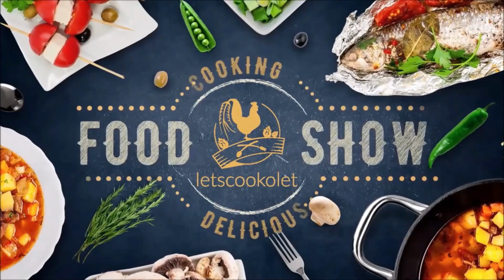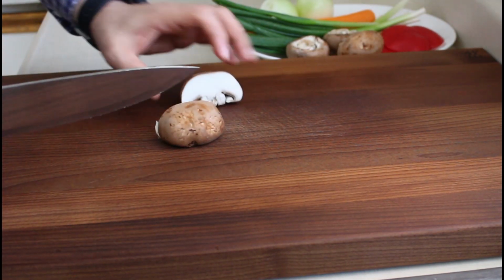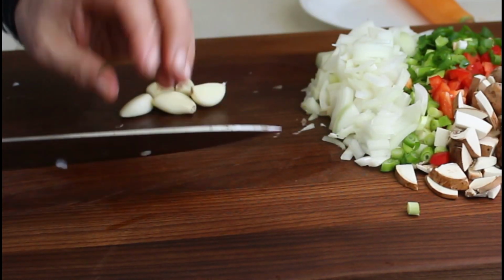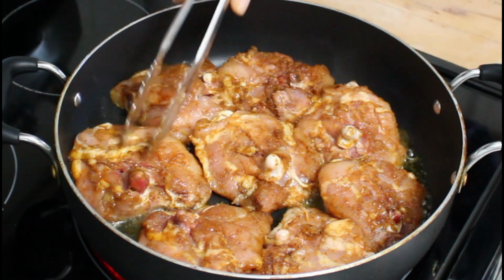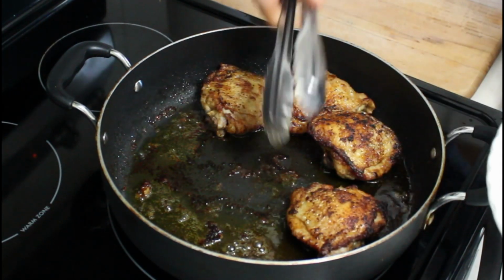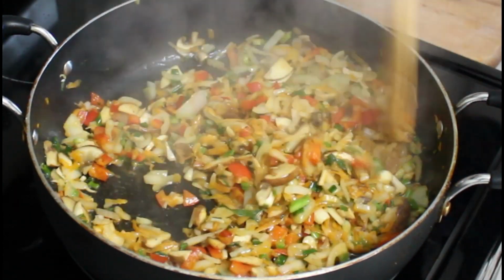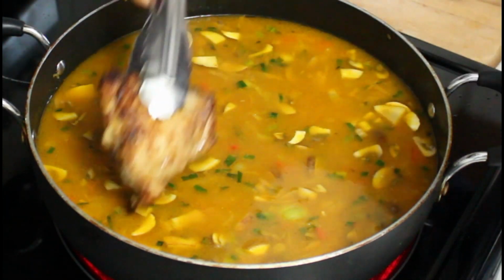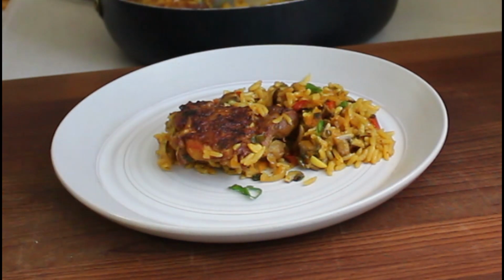Chicken and Rice in One Pan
Flavorful One Pan Chicken And Rice Recipe. Quick and easy meal for you to ENJOY!!

8 large chicken thigh bone in skin on ( trim extra skin and fat )
dry rub
1 tsp chili powder
1/2 tsp black pepper
1/2 tbsp onion powder
1/2 tbsp garlic powder
2 tsp salt
1/2 tsp smoked paprika
1 tbsp olive oil
5 medium mushrooms diced
1 medium red pepper diced
1 medium onion diced
5 green onion chopped
6 fresh garlic fine chopped
1 cup shredded carrot
1/4 cup butter
1 tsp turmeric
1 1/2 tbsp tomato paste
1 1/2 cup long grain white rice ( italian or uncle bens )
900ml chicken broth
salt and pepper to your taste
follow direction in the video and ENJOY!!